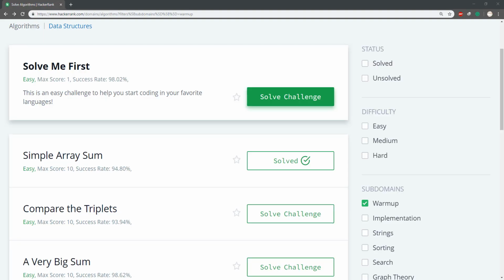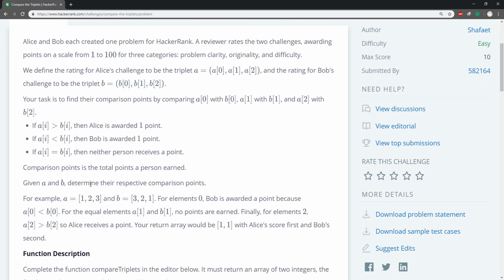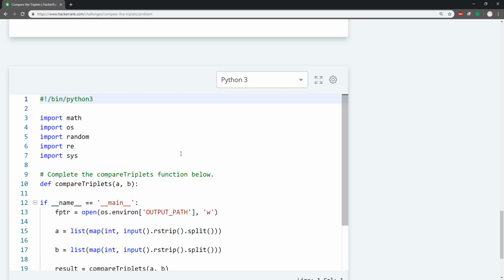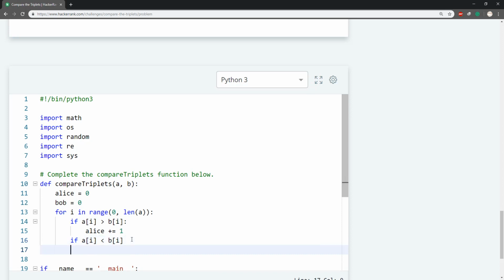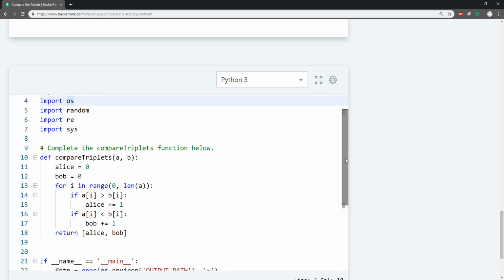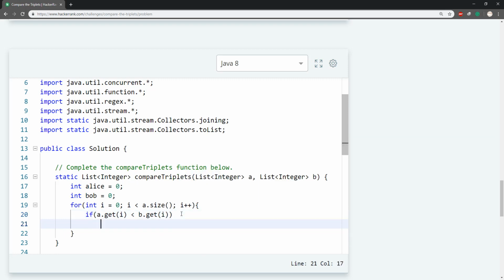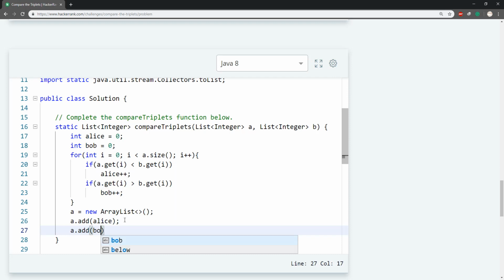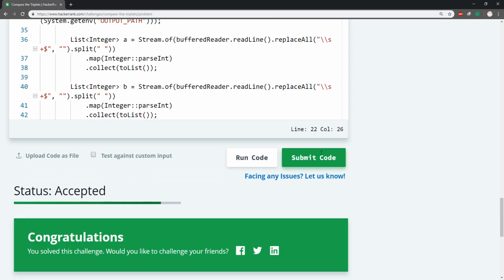Hackerrank Compare The Triplets